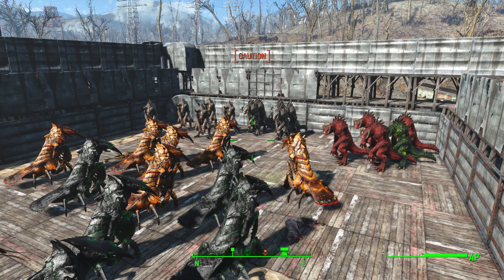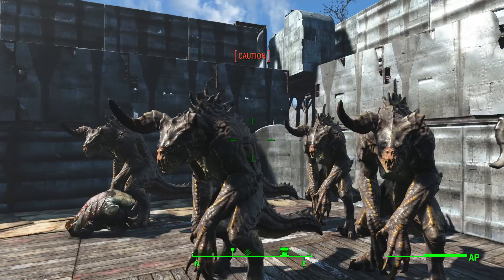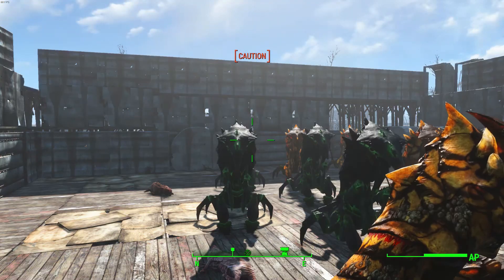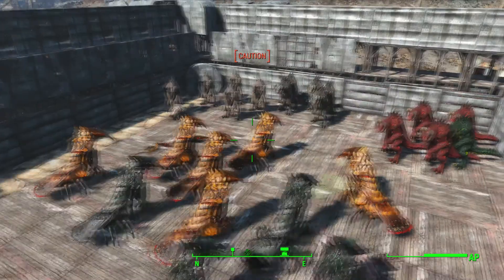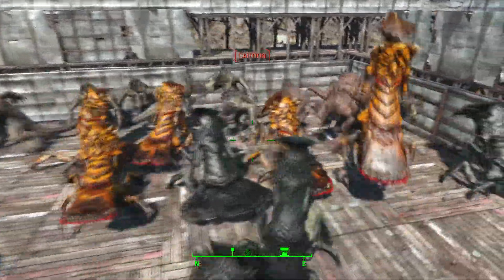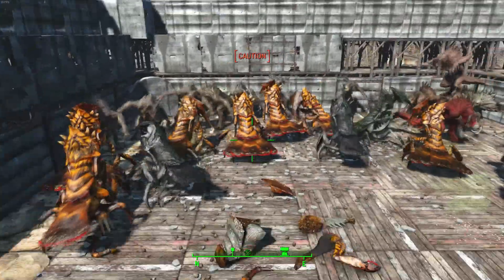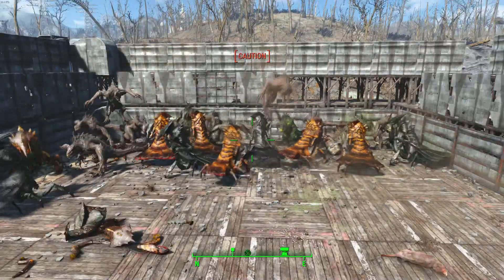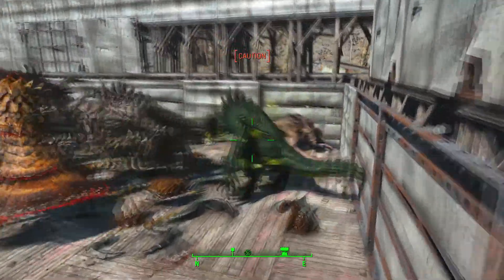Fallout 4 NPC Battles! Legendary Deathclaws vs Legendary Fog Crawlers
Welcome back to the Starlight Drive-In Arena where Fallout 4 NPC battles are featured!  In this video, we continue with the Far Harbor trend, with a group of Legendary Deathclaws taking on some Legendary Fog Crawlers.